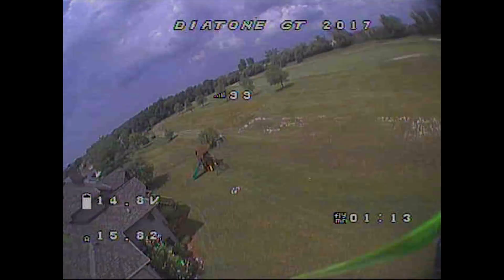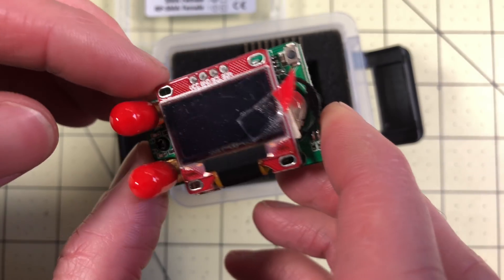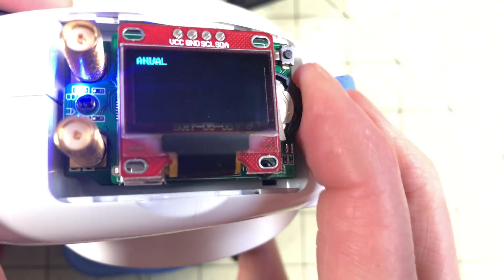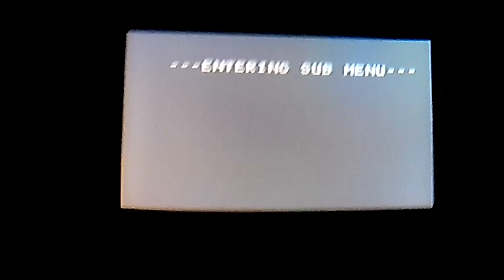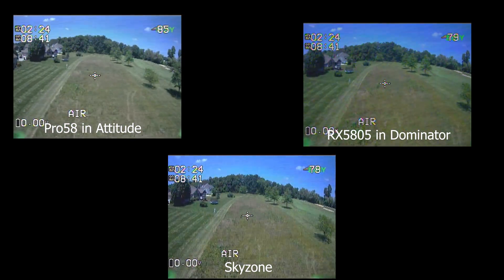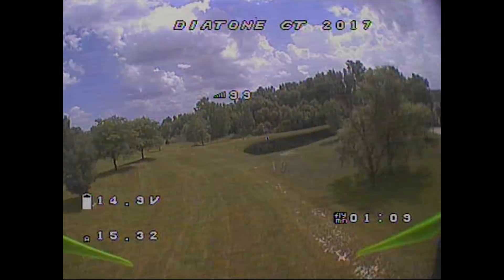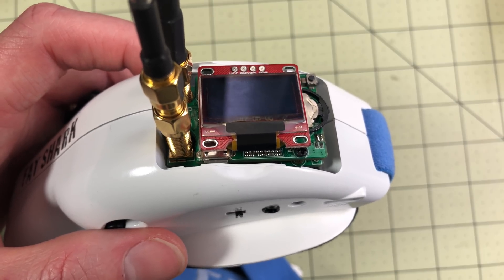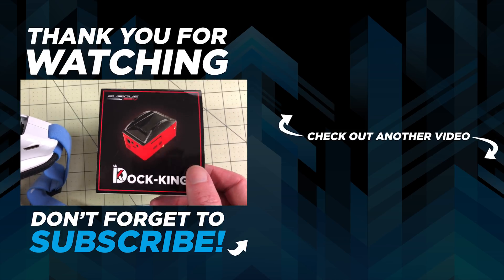Realacc Pro Plus OSD with Achilles. Achilles installed, OSD wired, best budget Fatshark Module?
The Eachine Pro58 module has been one of the best value options for FatShark goggles.  They really shine when you install the Achilles firmware but it takes a little bit of work to get there.  If you want all of the advantages of the Pro58 but without the work the Realacc Pro Plus OSD may be the module for you.  For only a few more dollars it comes with the Achilles installed, the hardware installed for the OSD to work out of the box, and a USB port so future upgrades are easy.